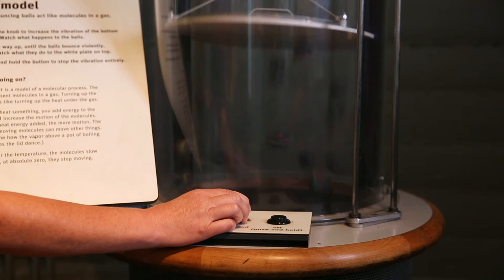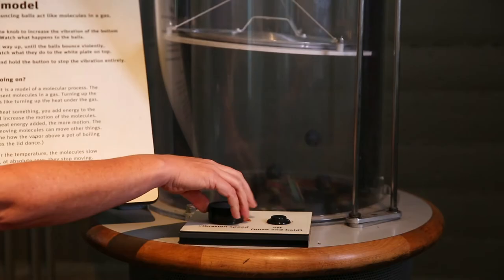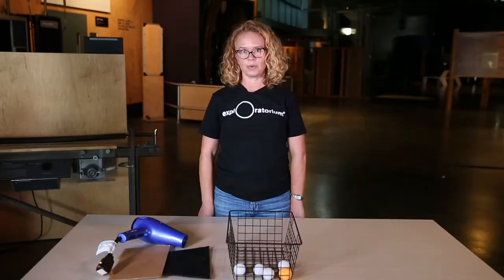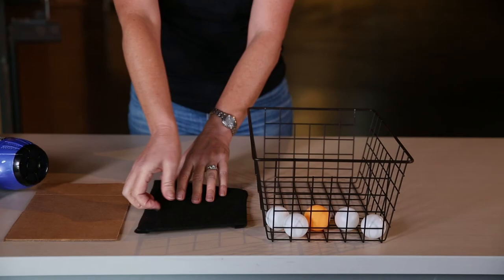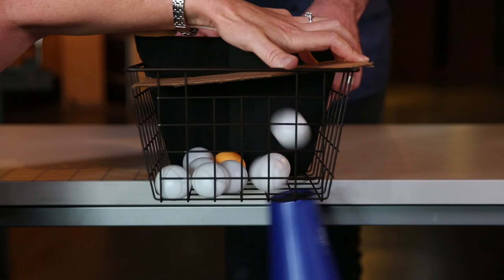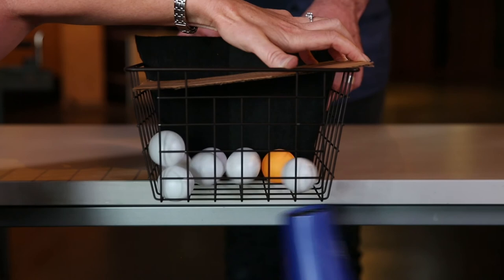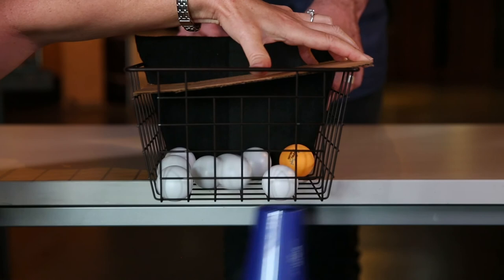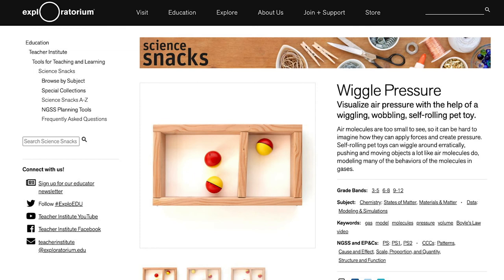Build Your Own Exploratorium | Gas Model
Our Gas Model exhibit lets visitors envision how gas molecules that are too tiny to see can exert a big force, especially when they are moving fast. Join Staff Educator Tammy Cook-Endres as she investigates these moving “molecules” and demonstrates how to make and use your own version with blocks of wood and self-rolling pet toys so that you can explore how gasses behave at home.

Description:
Exploratorium exhibits are designed to help people explore their curiosity and make discoveries to better understand the world around them. We love seeing people engage with exhibits at our home in San Francisco—but you can also have these experiences at home, wherever you are! In this video series, Exploratorium scientists and educators show you some of their favorite exhibits and how to recreate them for yourself.